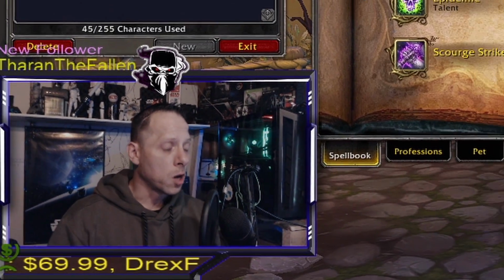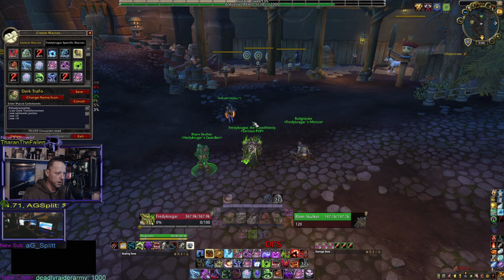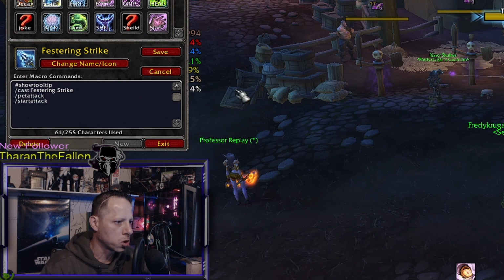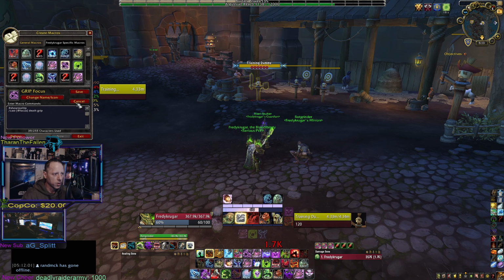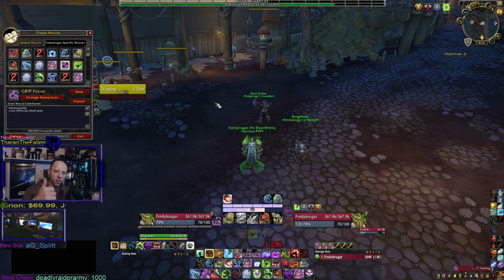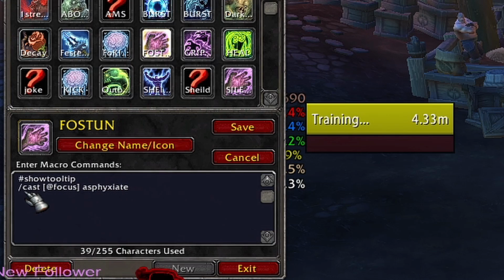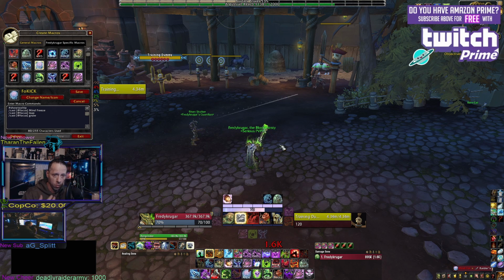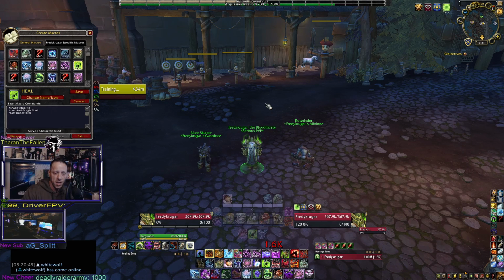(WoW 8.3) ULTIMATE! Making & Mastering Death Knight Macros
Hey everyone in this weeks video ill be showing you what macros many DK's along with myself run in WoW's Patch 8.3
These macros will help you get a smoother rotation more consistent DPS and make you be an overall better DK. Modify these macros to your playstyle and spells and use them how you see fit to boost your performance!